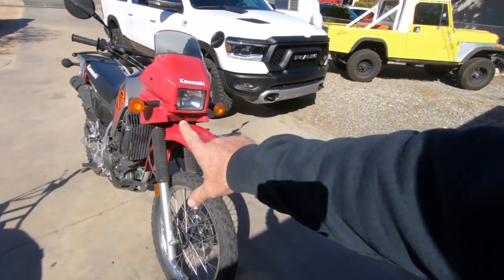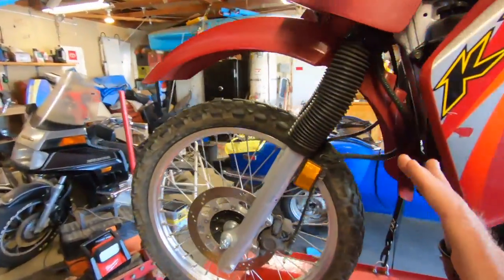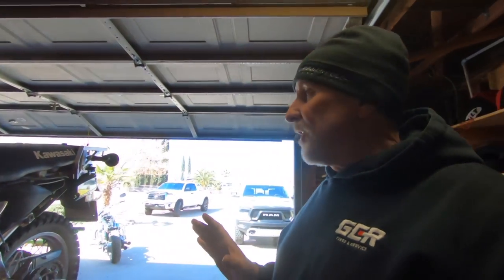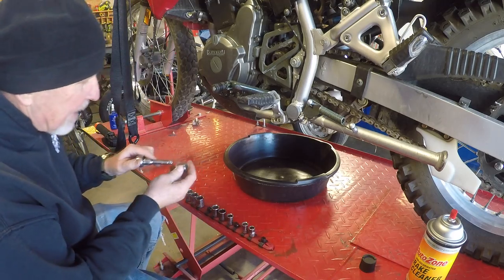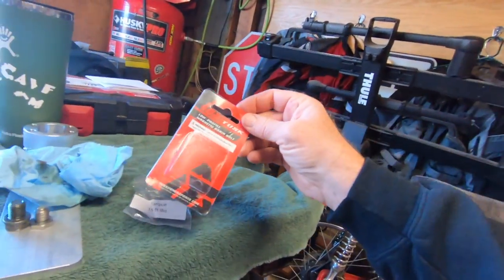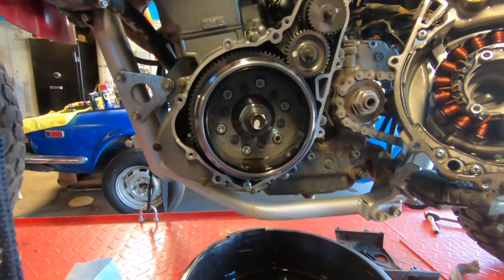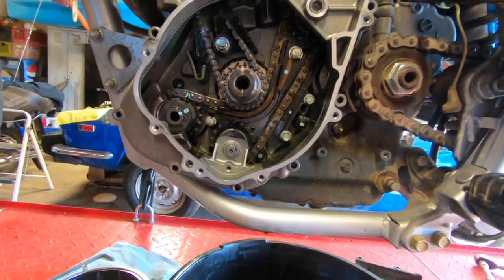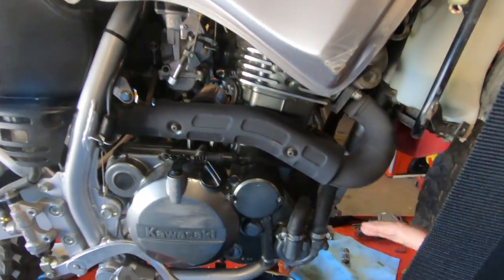Bulletproof Your KLR 650 Part 1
The Kawasaki KLR 650 is one of the most common adventure bikes used to date. It is already a very reliable platform to start with. In this 2 part video series we show how to take it to the next level and make this 1GEN KLR even more bullet proof then it already is. In this video we will install the dreaded doohickey and show you the different options for a lower profile drain plug.